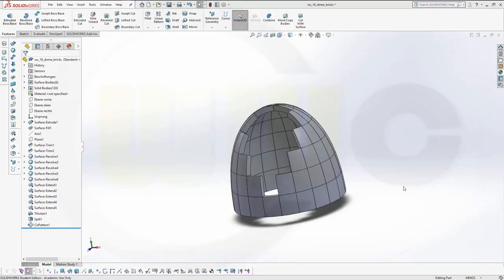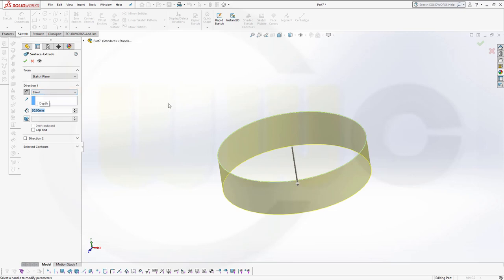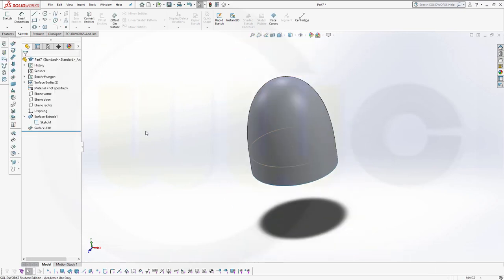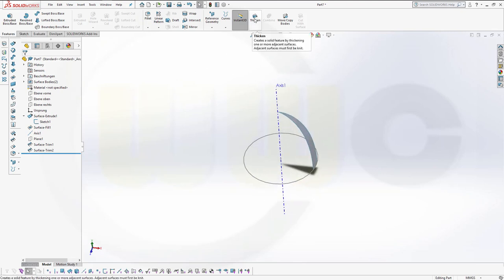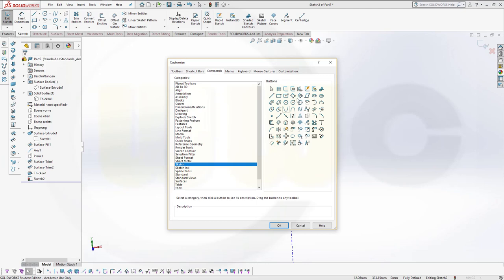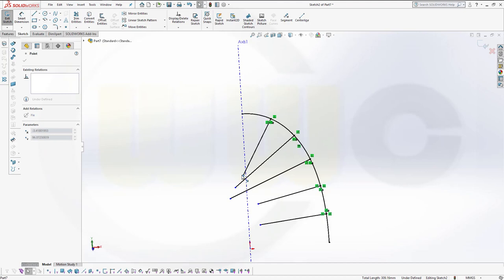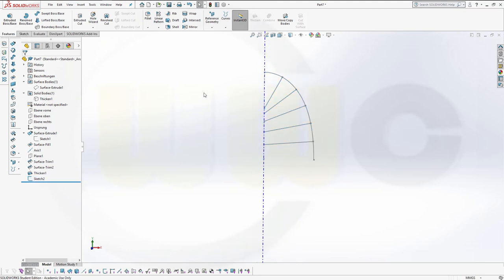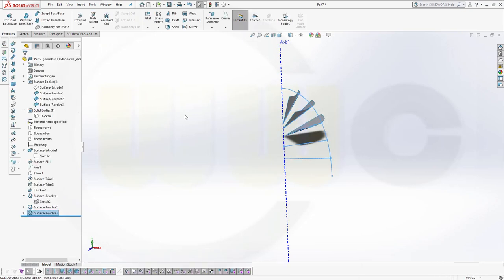Dome made of bricks - SolidWorks 2018 Training - Part Design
In solidworks bodies/solids will be automatically saved as parts. For better a overview regarding my youtube videos - head over to my blog.

Siemens NX
Surface Modelling / Flächenkonstruktion
SolidWorks
Surface Modelling / Flächenkonstruktion
Onshape
Drafting / Zeichnungen